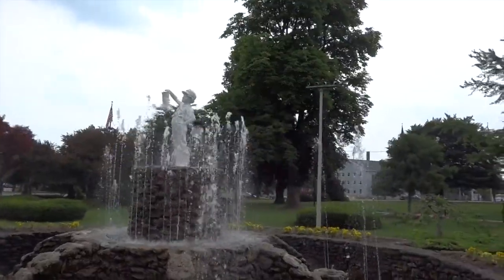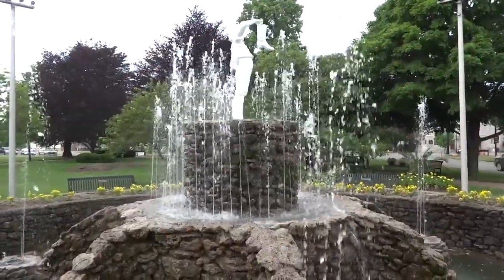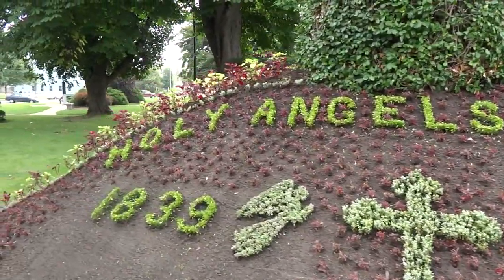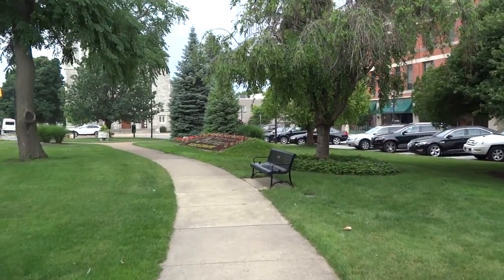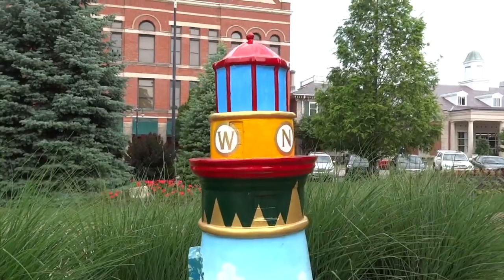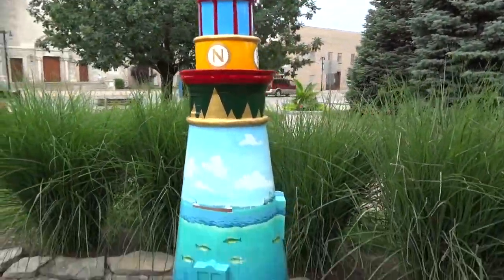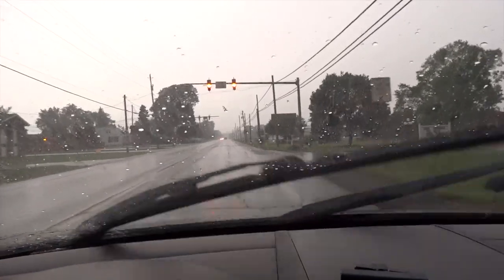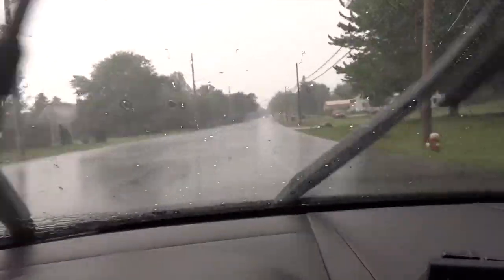Experience In Sandusky, Ohio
Sandusky Ohio is a beautiful city along the bay which is deeply rooted in history. Join me as I film a few of these locations and walk through the downtown before the crazy deluge of rain and thunder hit. Hopefully I will be going back to this area again soon to capture more of the historical landmark buildings there.